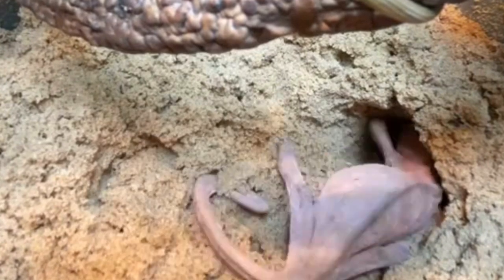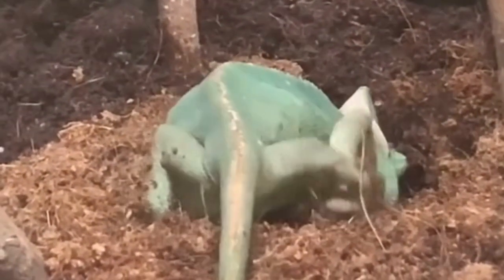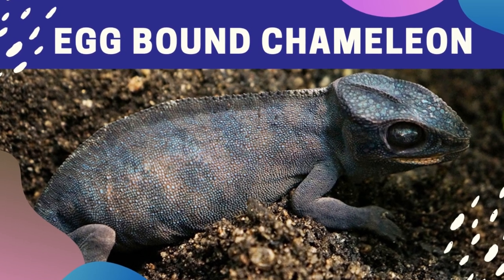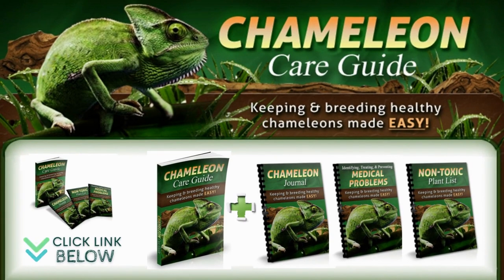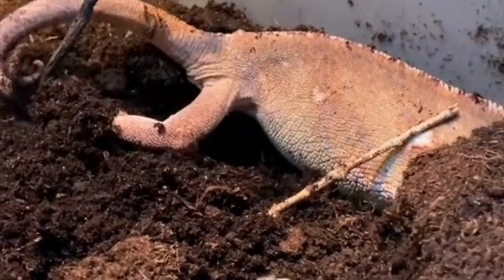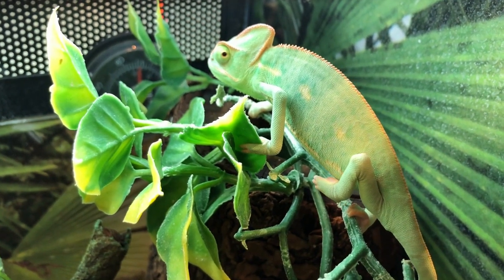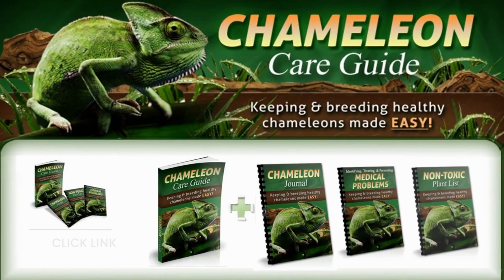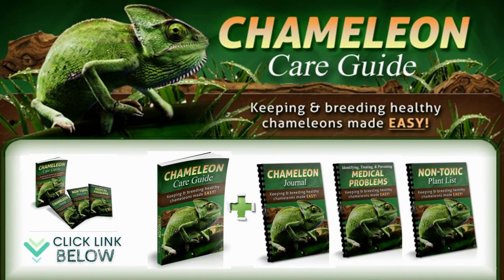How to Identify an Egg Bound Chameleon?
Discover What You Really Need to Know to Raise a Happy, Healthy Pet Chameleon! And Avoid The No.1 Cause Of Death of Chameleons in Captivity... Here's Your Chance to Find Out

Egg bound is a serious problem that happens when a "gravid" female cannot lay her eggs.

So. if she's just started digging in the corner, I'd say put a laying bin in there now. If she's carrying eggs and gets the right environment to lay, she won't become eggbound.

In my opinion, any egg-laying female should have a bin in her cage "just in case" once she gets to be 5 or 6 months old.